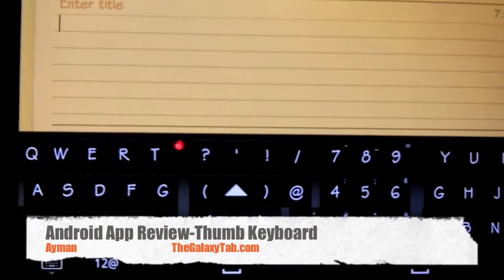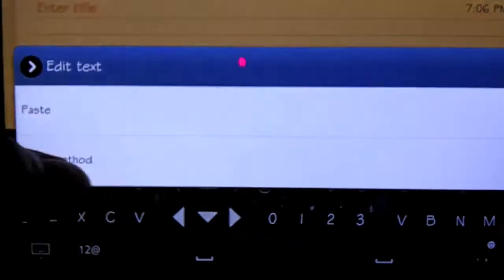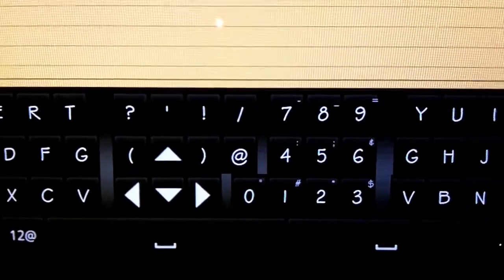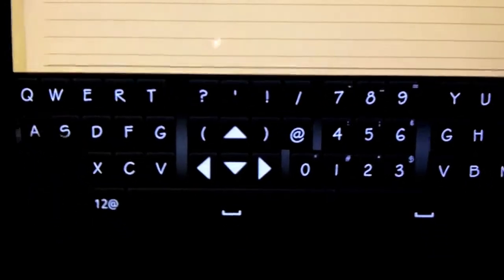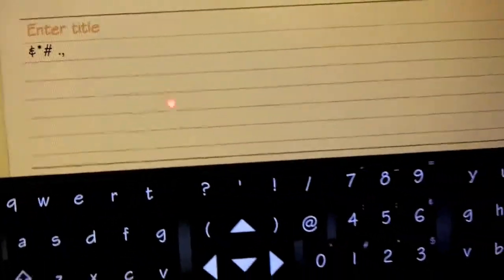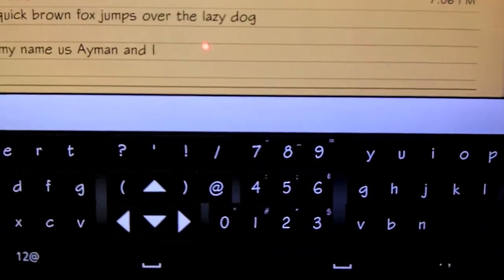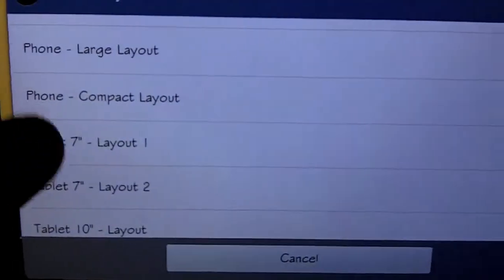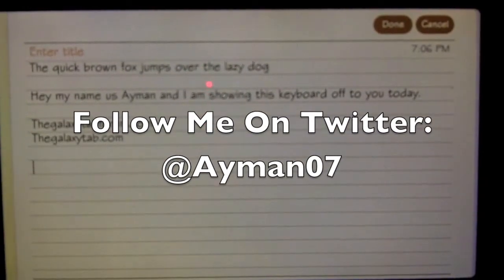Android App Review: Thumb Keyboard on Galaxy Tab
This is a quick review of a keyboard specifically designed for tablets